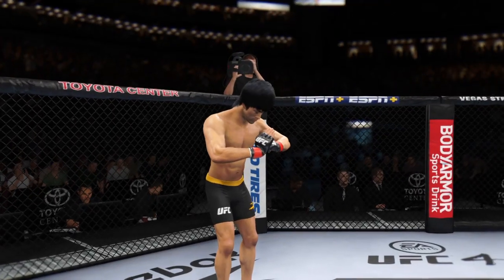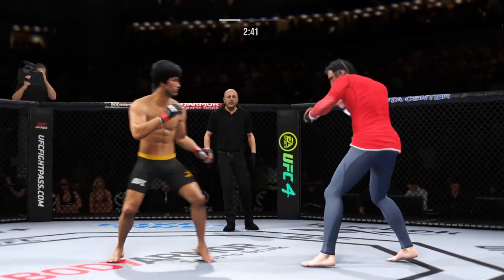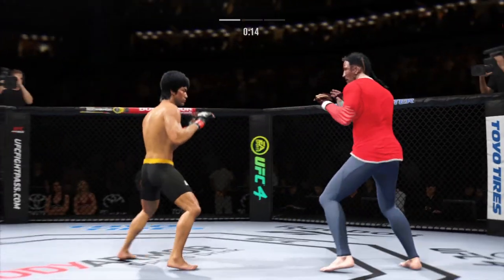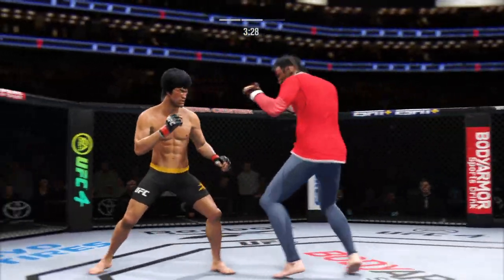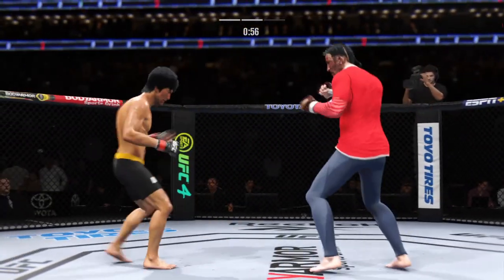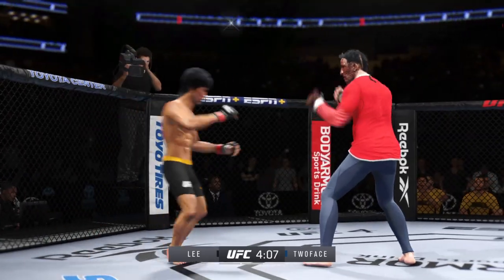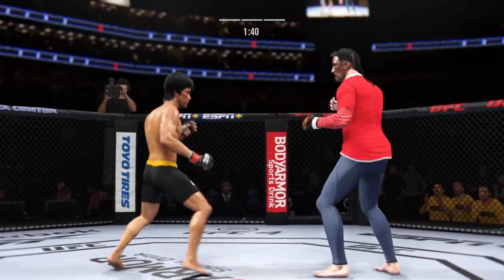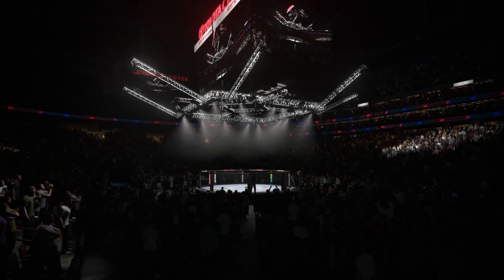UFC 4 | Bruce Lee vs. Face | EA Sports